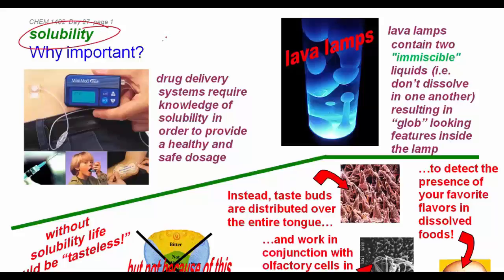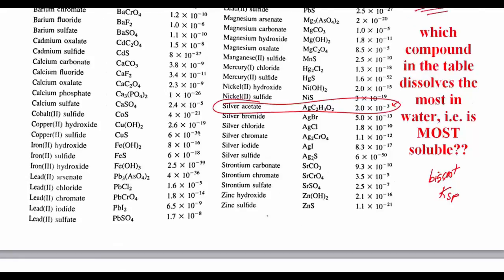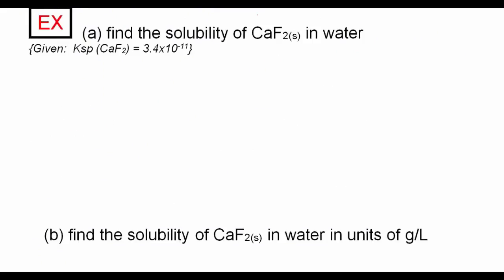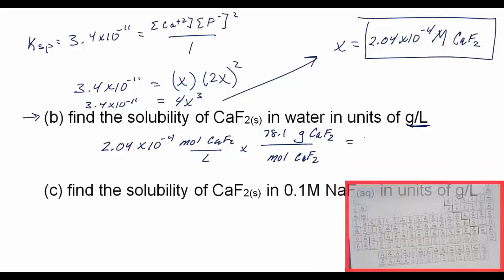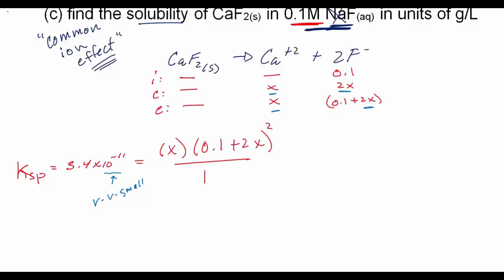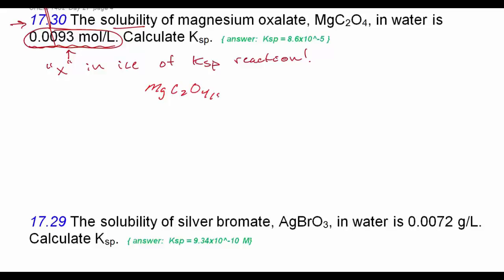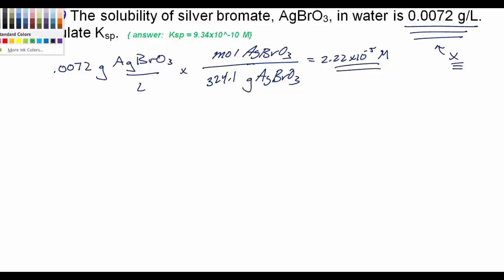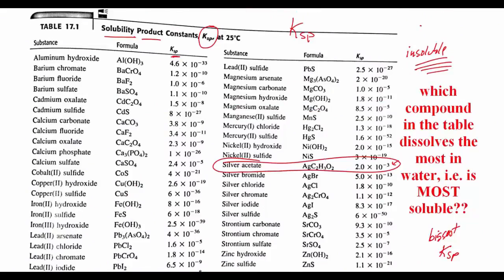chem 1402 day 27c